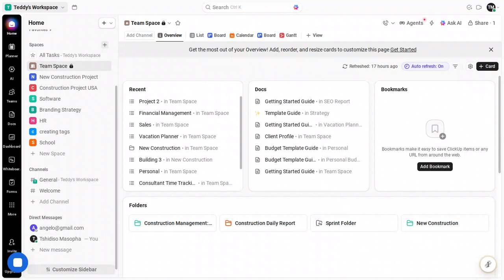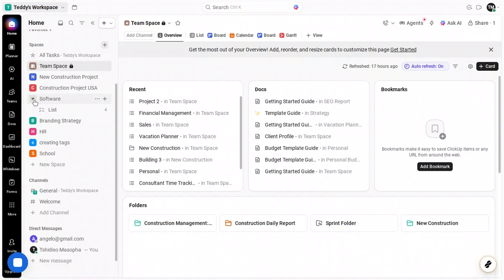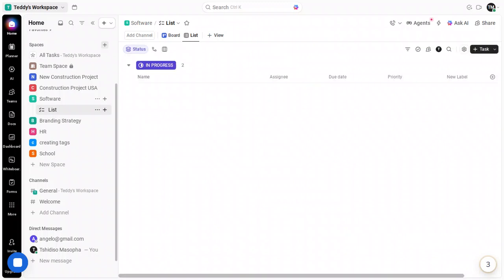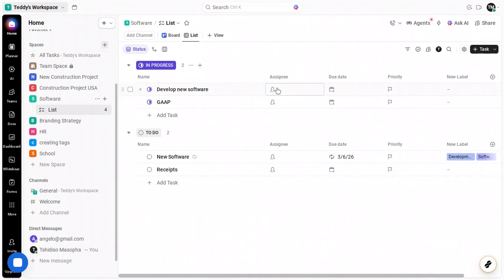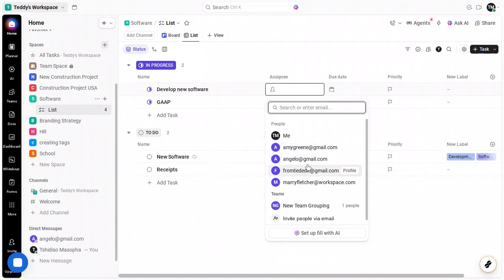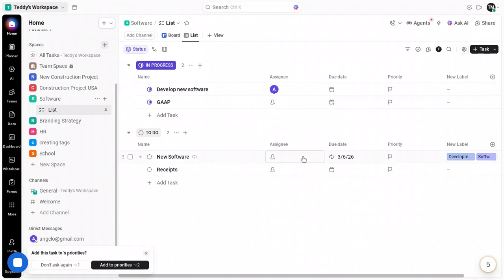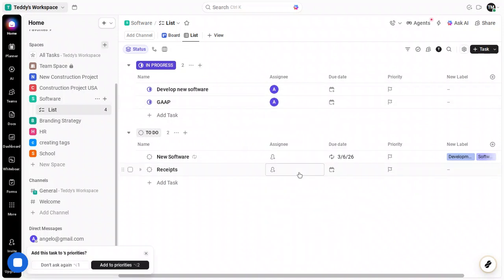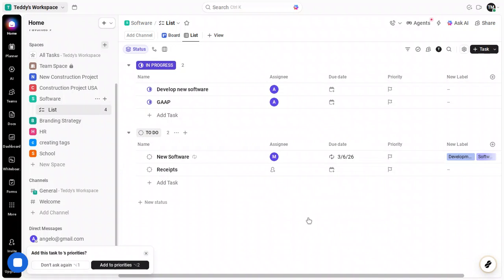Add Assignees in ClickUp 4.0 Fast [Simplified]